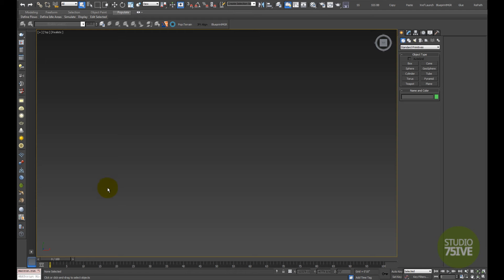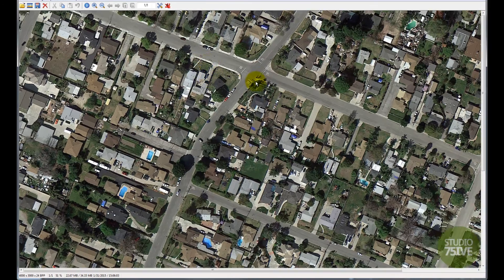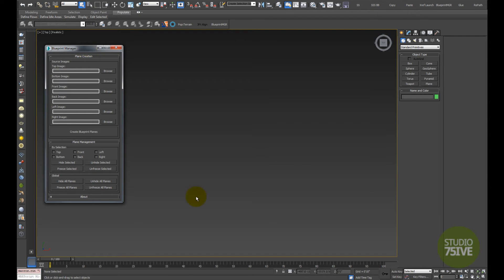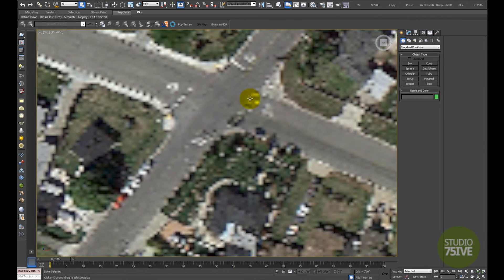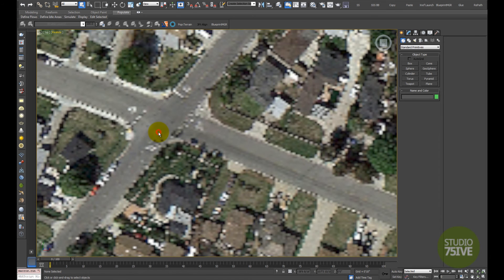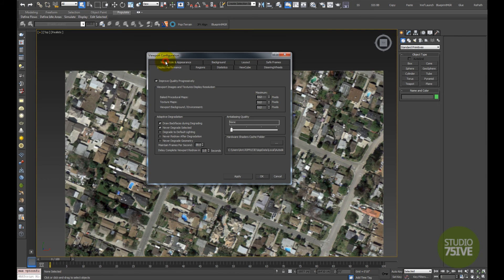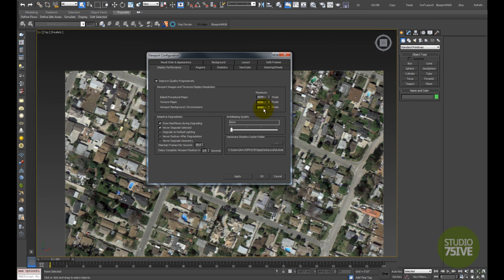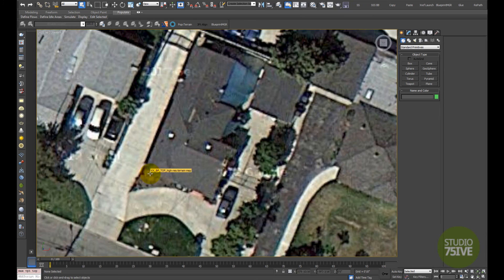How to display high resolution maps in viewport - 3ds Max 2015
3DS Max by default displays maps in viewport at low resolution to speed up the display process but when using reference images as image planes in 3dsmax for modeling or camera matching we need to display the images at their full resolution.

In the upper left corner of each veiwport you will notice 3 sets of brackets with text in them. By default in 3ds Max 2015 they are [+] [Perspective] [Realistic].

In order to display a map in it's full resolution in the viewport you need to do the two following steps:
1. Right click on the [Realistic] text then hover over "Materials" then click on "Realistic Materials with Maps". You will notice a slight display quality increase.
2. Right click on the [+] text and choose "Configure Viewports..." to open the Viewport Configuration dialog box. Click on the "Display Performance" tab and make the following changes:
    - Set "Baked Procedural Maps" to 1024
    - Set "Texture Maps" to 4096
    - Set "Viewport Background / Environment" to 4096

The script used to create the image planes is Blueprint Manager, a free script which allows you to automatically set up and manage reference image planes from a set of images.